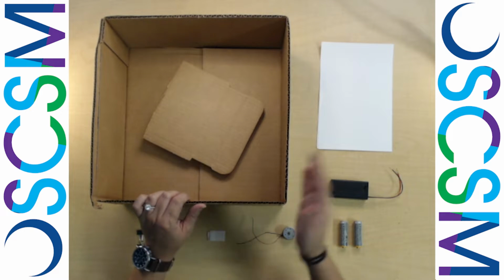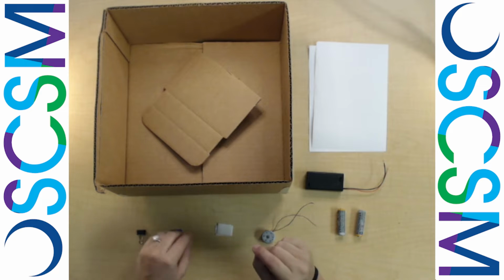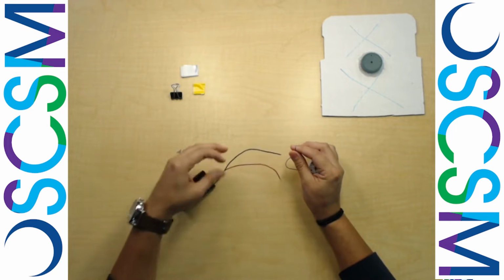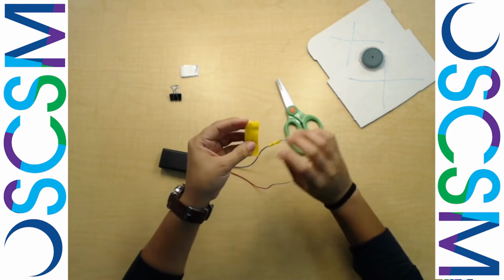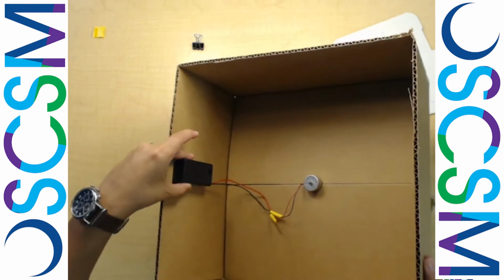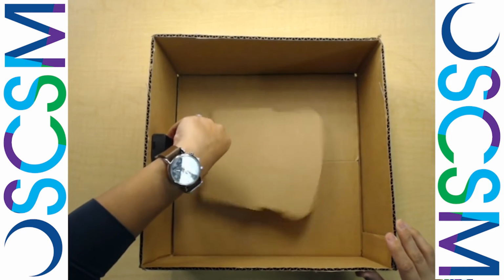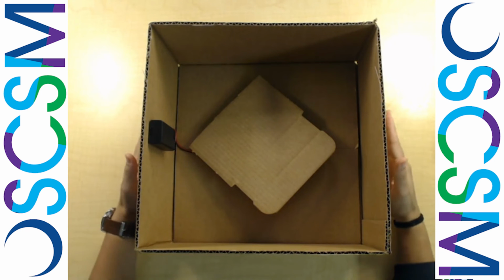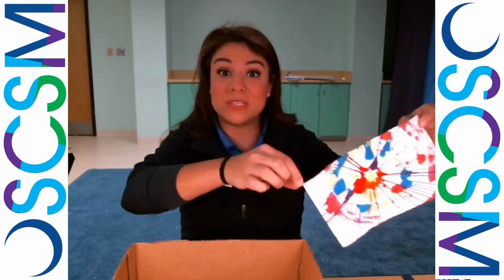Winter Activity- Spin Art Machine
Happy holidays to all of our friends from the South Carolina State Museum!
In this series, we will show you some neat crafts everyone can do during winter break.

In this episode, we will show you how to make cool art with a spin art machine.

We hope you enjoy, and make sure to send us pictures of your art and spin art machines on Facebook and Instagram!